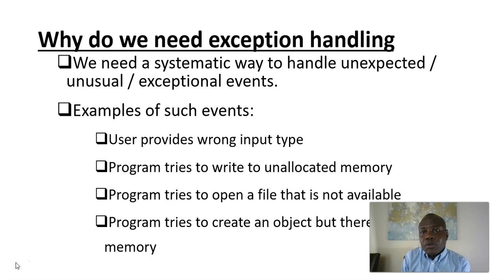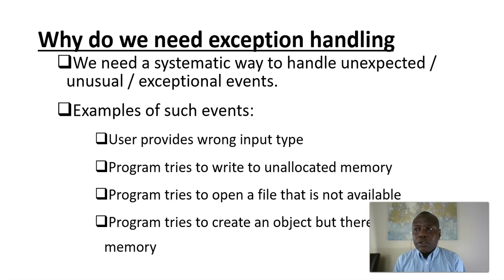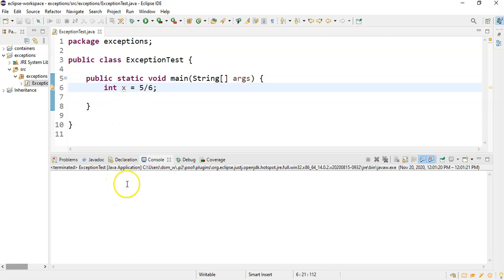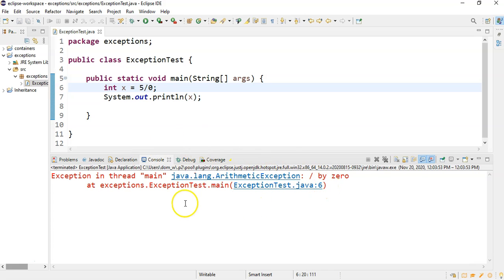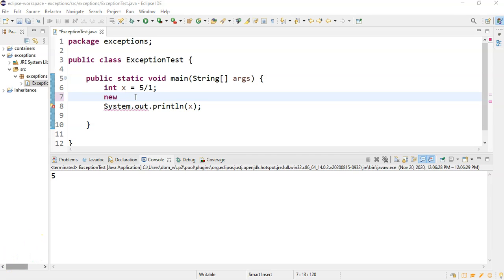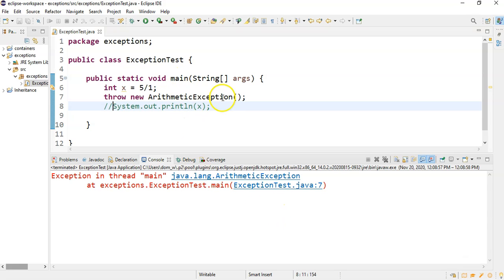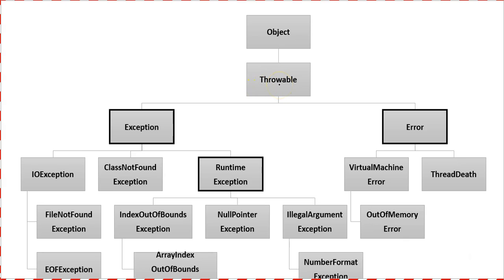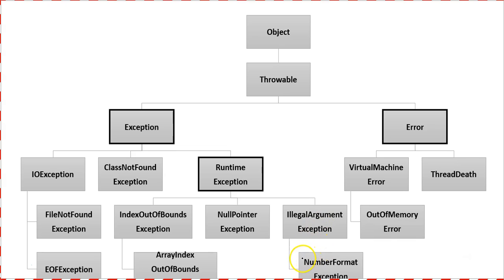Exception Handling Part 1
This video tutorial is the first part on exception handling in Java. It discusses:
Java Exceptions and Runtime Error
Why we need exception handling
What happens when there is an exception
Java Exception classes
Handling Exceptions
Writing custom Exception classes